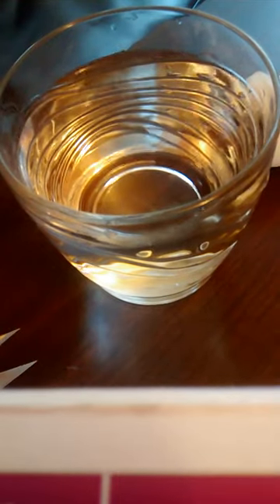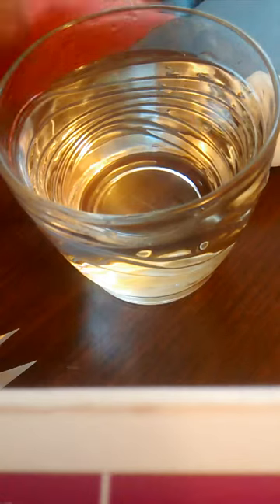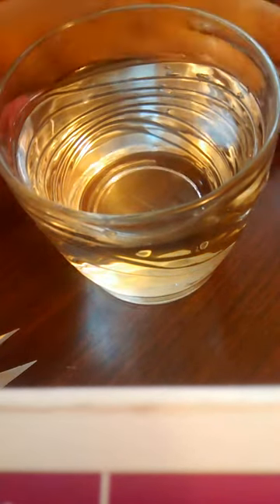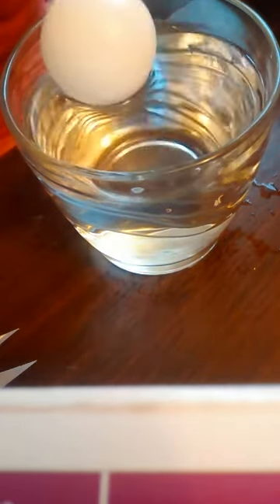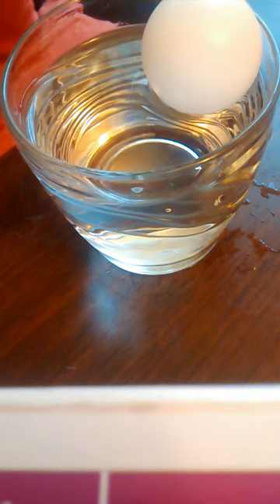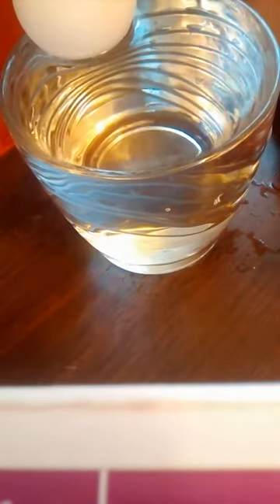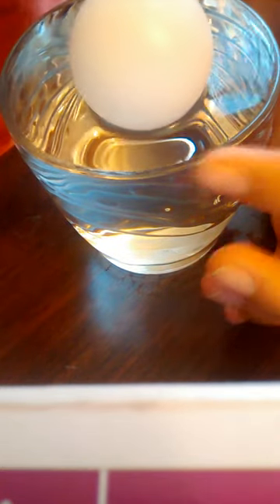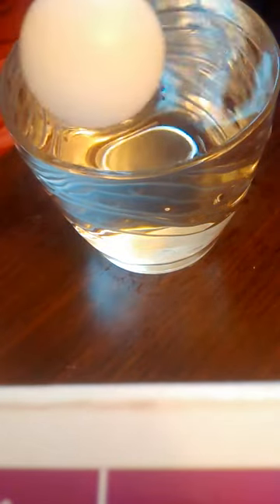ping pong ball experiment